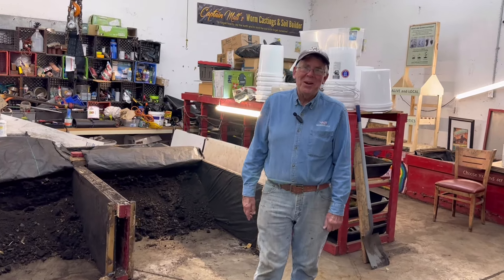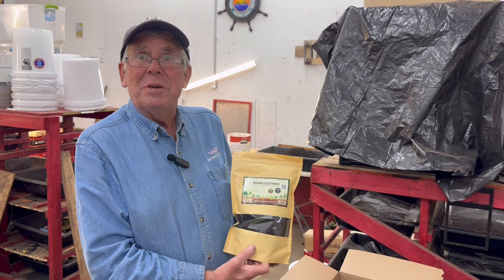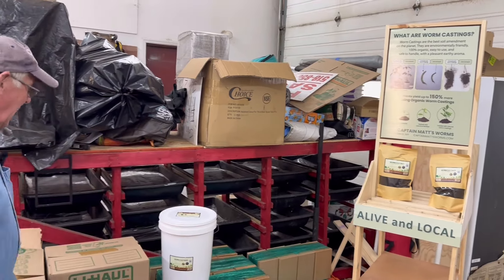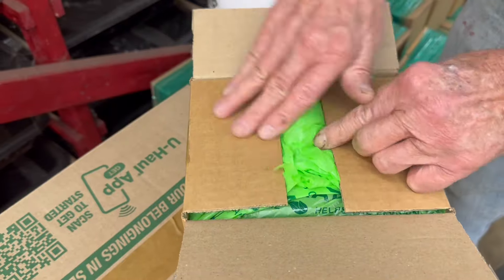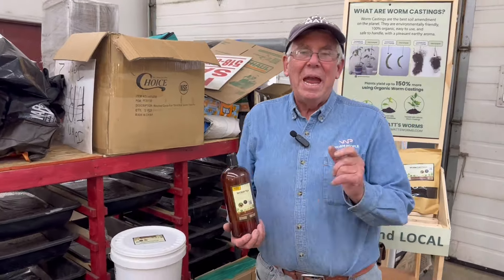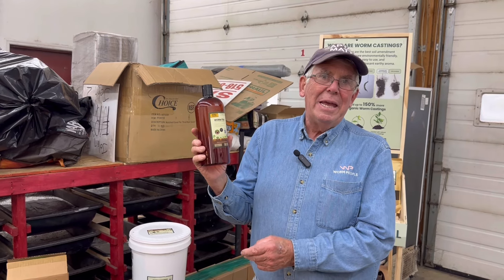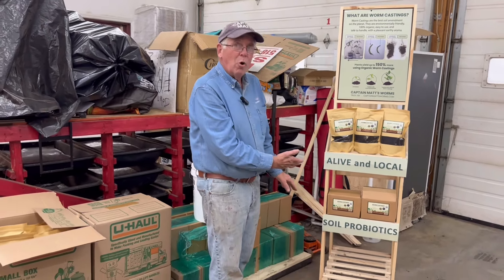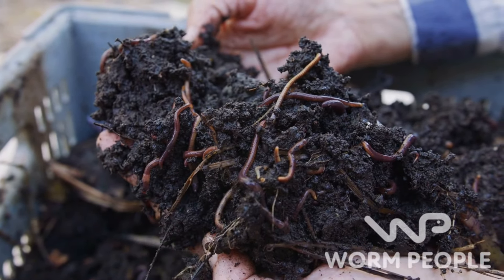How I Sell Worm Castings Locally and Prices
Free Label and Signage Templates